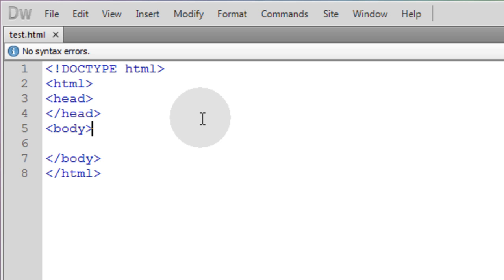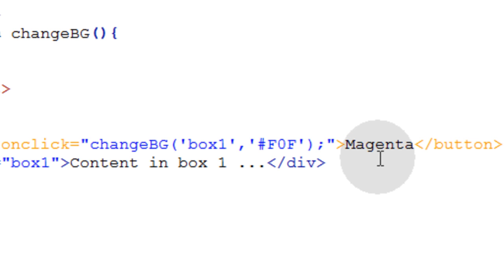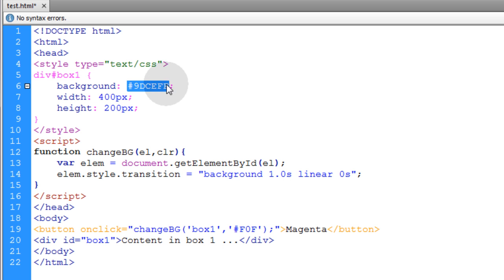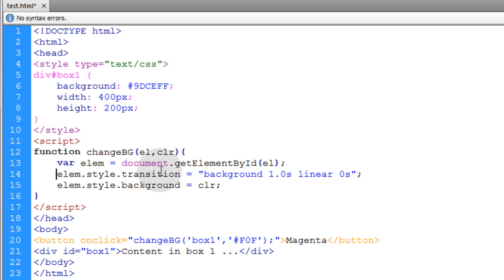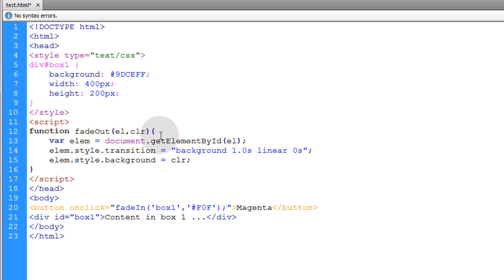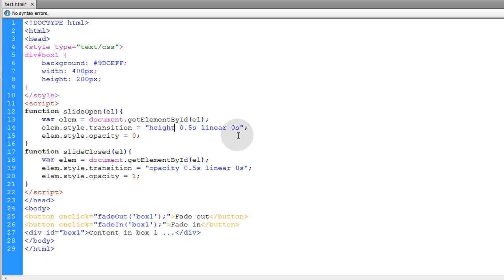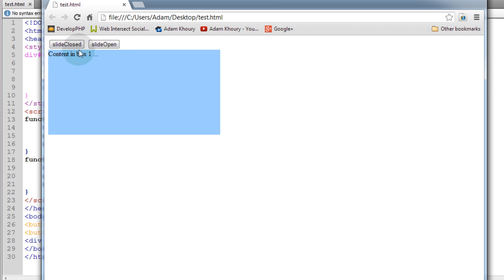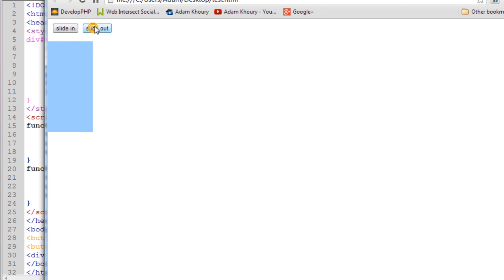JavaScript Tutorial - Trigger CSS3 Transitions Control Animations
Learn a new more efficient way to control and establish animations in your web site and web applications. In this video lesson we will demonstrate how to trigger CSS3 transition animations using JavaScript. This will help designers and developers avoid requiring bulky 3rd party libraries to have smooth buttery animations at work in their web applications and web pages.